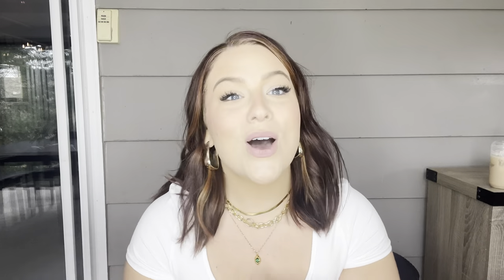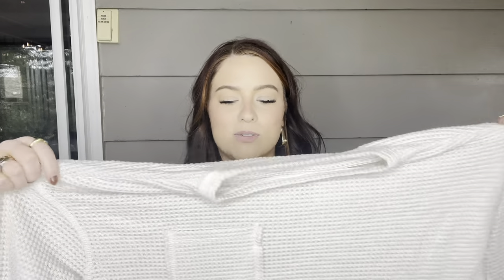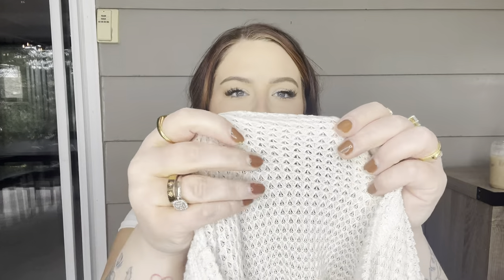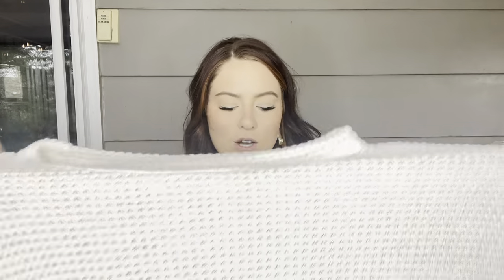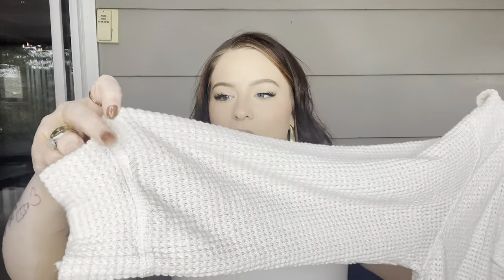HUGE SHEIN SPRING HAUL!!! Cutest dresses + Tiny tops + swimsuits 🌸🌸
I wanted to post this last night but it took forever to upload!! So sorry!!
Let’s be friend on Instagram and tik tok - anna_laricciaa
Code - AnnaD15
Measurements
Bust - 38DD
Waist -34’
Hips -50’